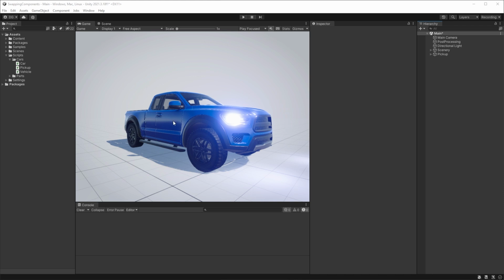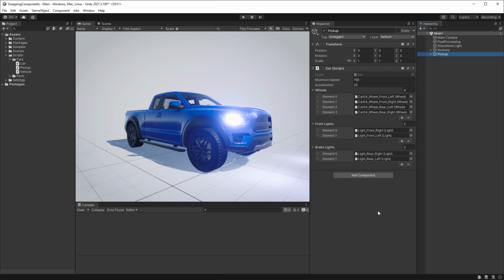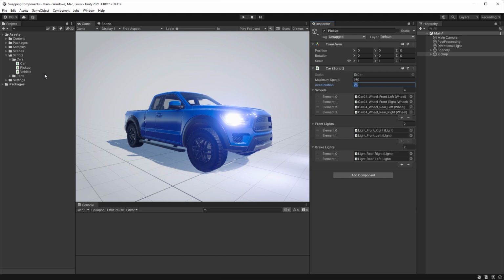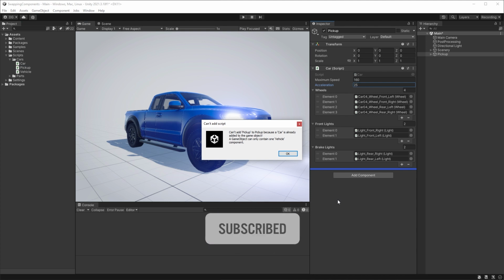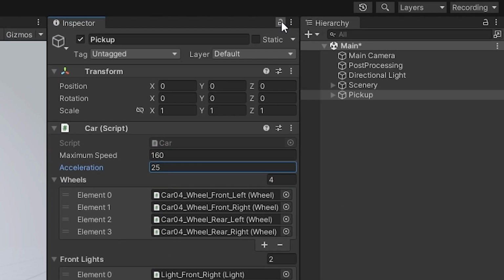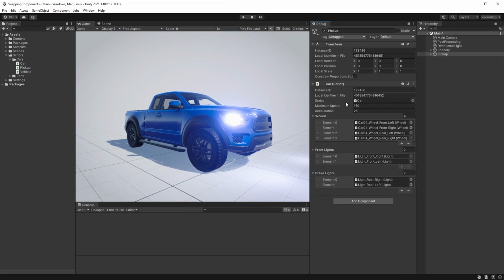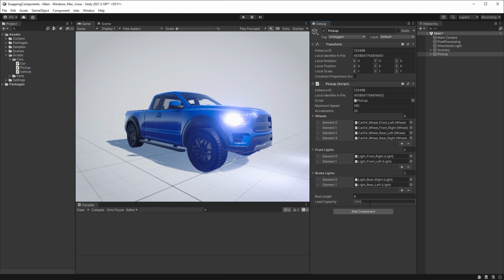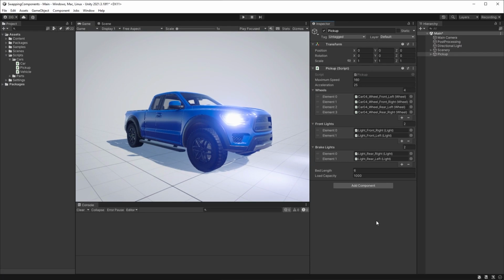Must Know CHEAT To Swap Components In Unity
Swapping components isn't easy in Unity unless you know this must known little trick which I explain in this video.
Now this might not work for all swaps, so make sure to check all the fields if you try it and save before you do it!

☞ *Asset Links*

🛈 *Documentation Links*